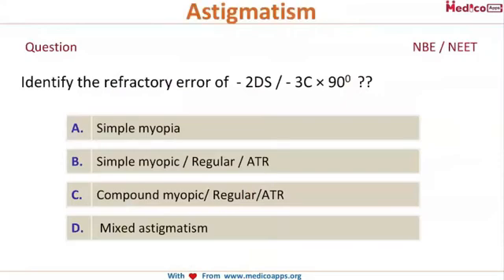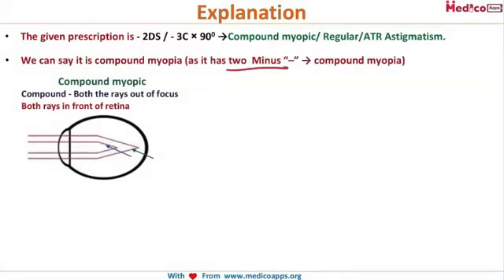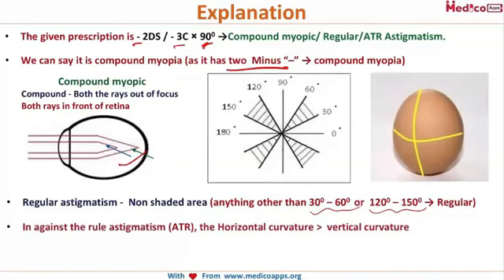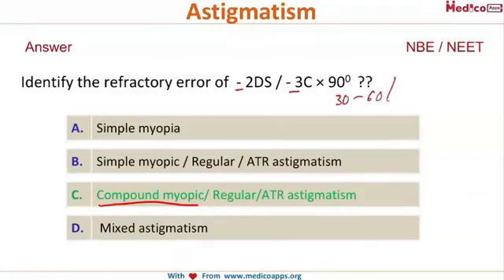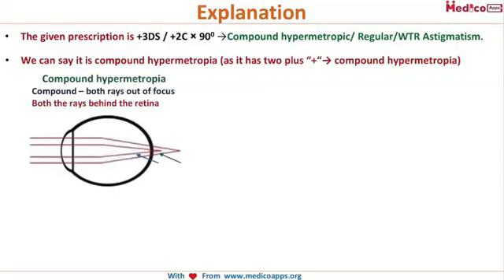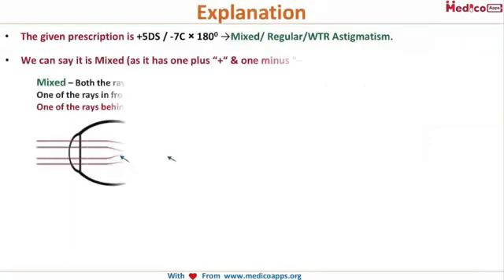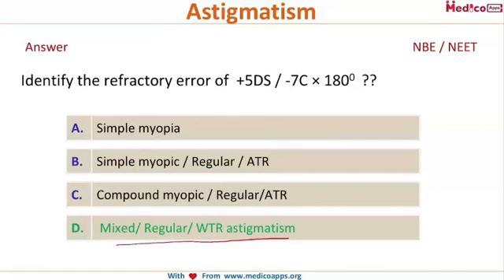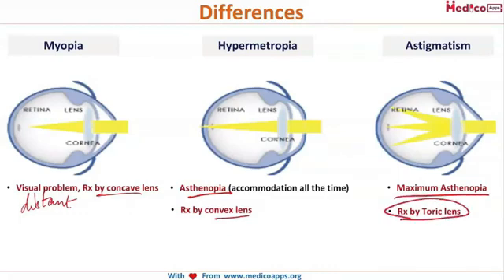NEET PG-Astigmatism MCQs -Ophthalmology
Astigmatism MCQs explained